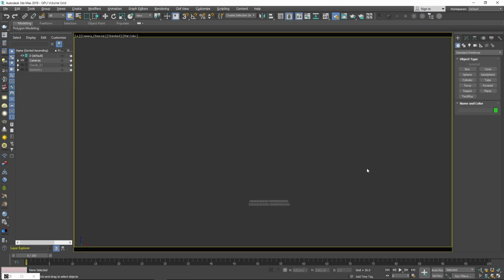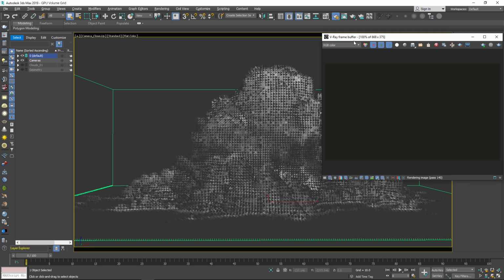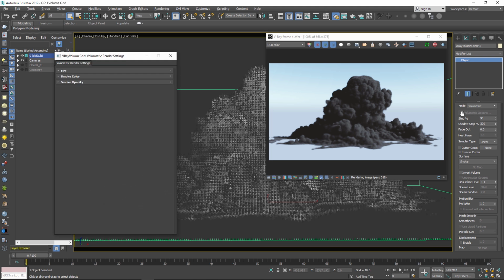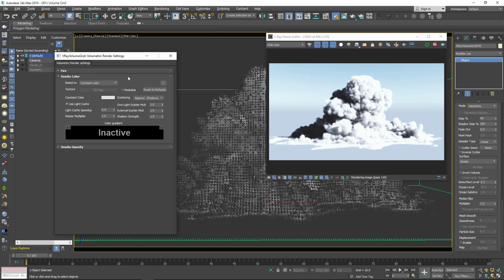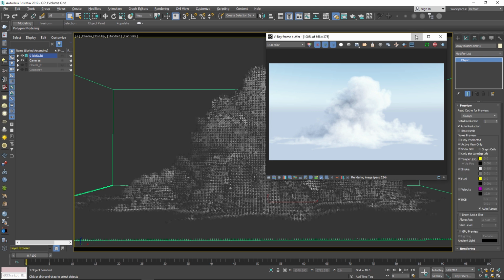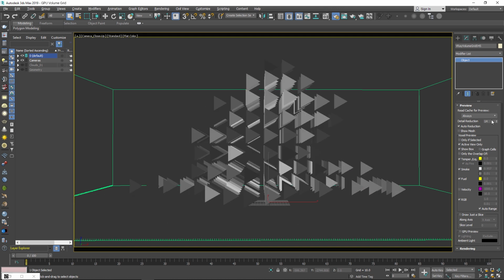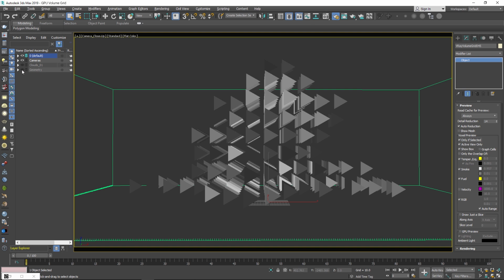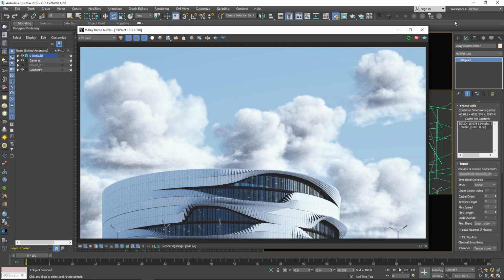V-Ray Next for 3ds Max Courseware – 2.3 GPU Volume Grid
Find out how using the V-Ray Volume Grid on the GPU allows you to quickly render volumetric effects such as fire and smoke.